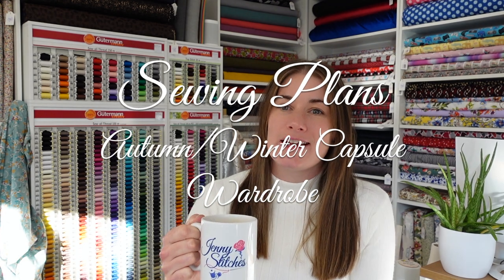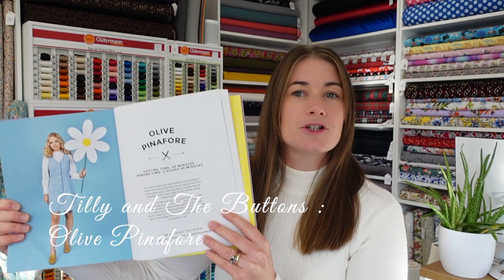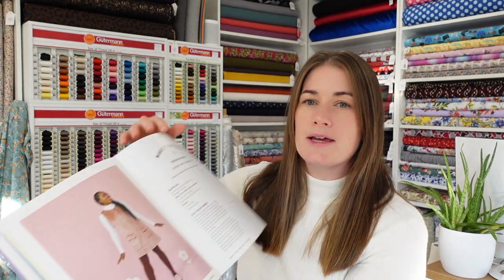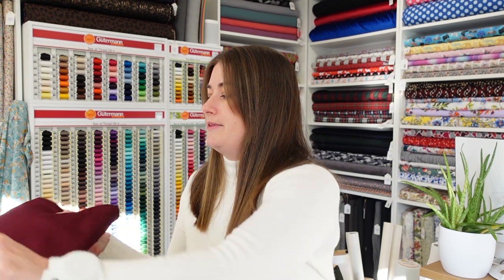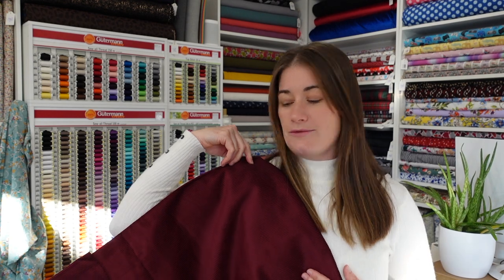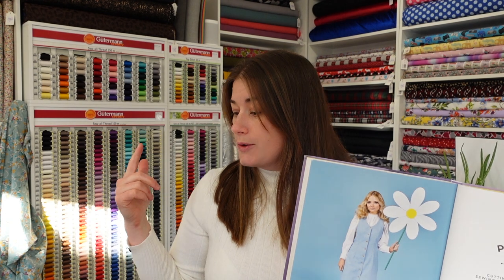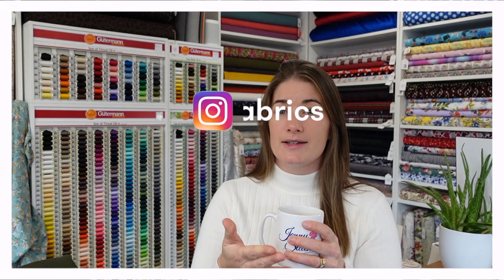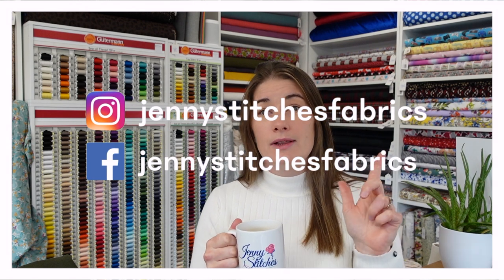Sewing Plans Autumn/Winter Capsule Wardrobe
Happy Saturday Stitchers!! I hope you're all well.

I've put together a little video showing you my intended makes for Autumn Winter. It feels like quite a lot of sewing (I am not a speedy Sewist, I like to take my time), so it's going to take a while to get these turned around!!

Once I'd assembled everything together I realised it actually made a cute little capsule wardrobe! I'm excited to get going and hopefully make some hard working wardrobe basics.

I will see you soon, have a lovely weekend!

Jenny xxx

Patterns & fabrics featured:

Tilly and The Buttons Olive Pinafore from Make It Simple